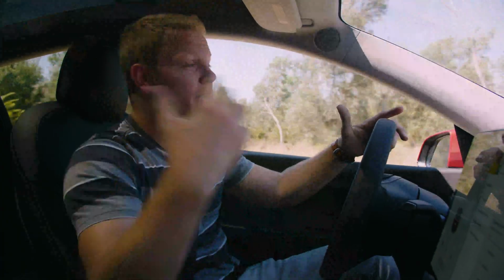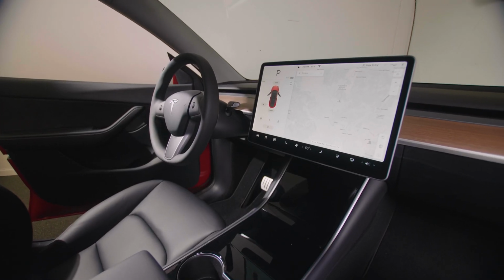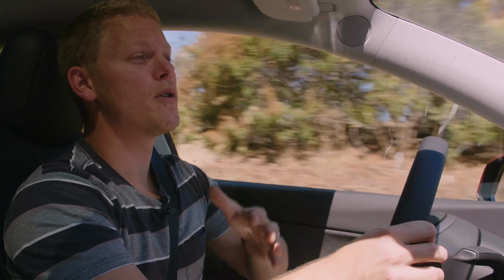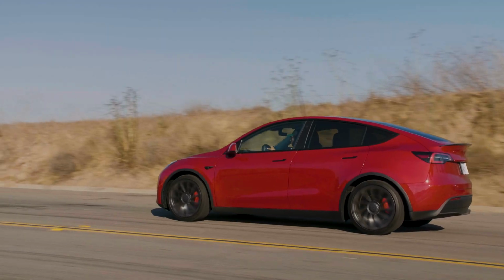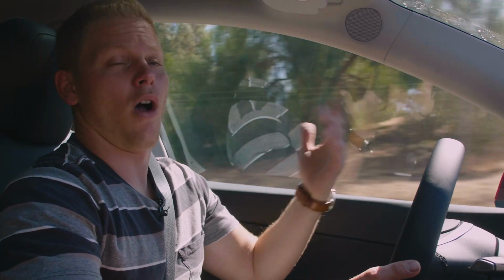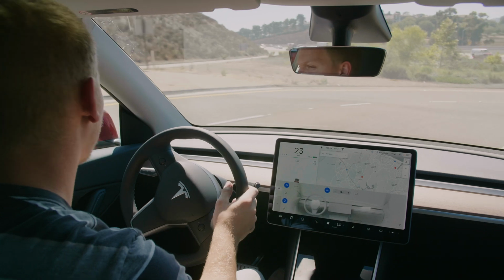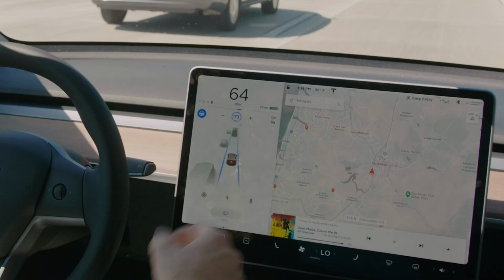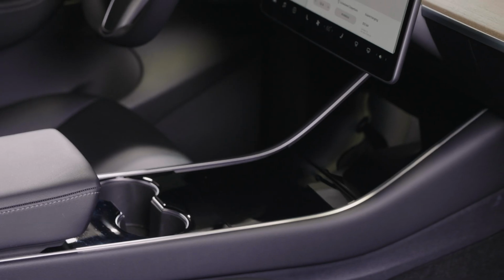BEFORE YOU BUY A TESLA MODEL Y WATCH THIS | TESLA MODEL Y PERFORMANCE REVIEW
The Tesla Model Y is Tesla's Mid range crossover,  but how does it compete to everything out there, and is it worth the hype?

Follow Driving Cody on Instagram for behind the scenes